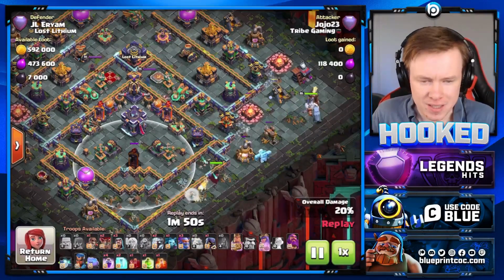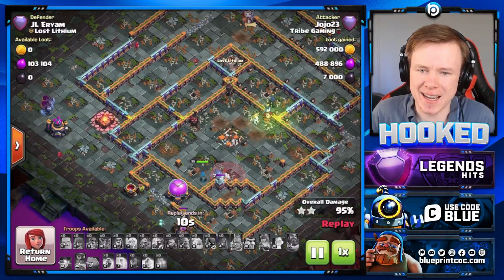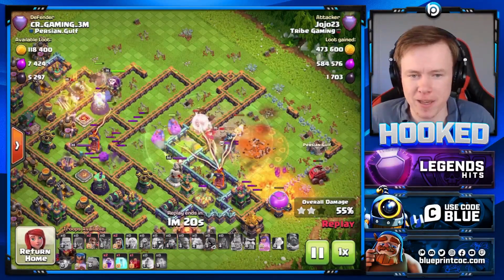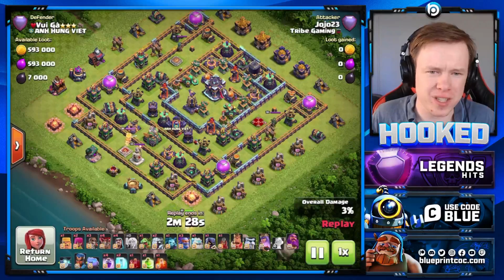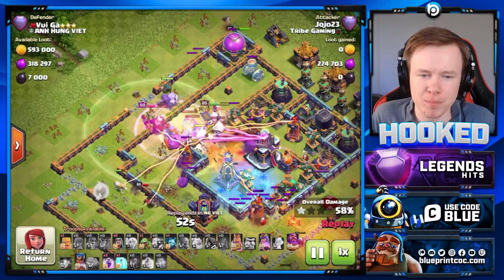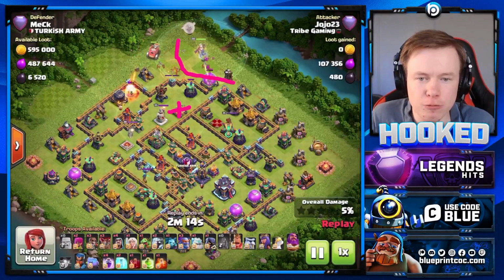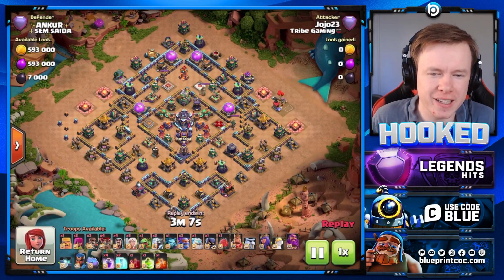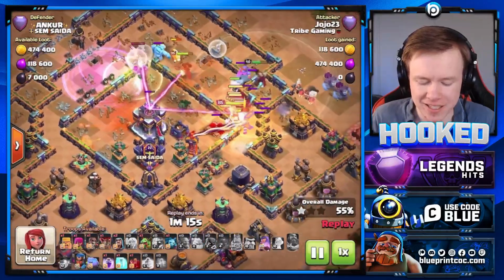Jojo Crushes Every Base Style at 7300+ Trophies! Final Day Attacks!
😍 Jojo23 is smashing Clash of Clans bases left and right with Super Bowlers Smash on his last day in Legend League; watch the previous video we did on him where he is hitting only anti-2-ring bases!

🎧 Don't Miss his First Master Class ever!

🔵  Our Services!

      50 new bases each month,  less than 1$ per base!

🔵  Video Details!

Blueprint CoC is a mobile gaming channel focused on Clash of Clans. You will see a variety of videos focused on being Educational but Entertaining! You will find Live Legend League hits by the best Pushers in the World, Blueprint Free Base Designs for our community, Building Processes by our Builders, Base Analysis of the best Blue Designs, and informational Guides on Everything in CoC. Clash On!